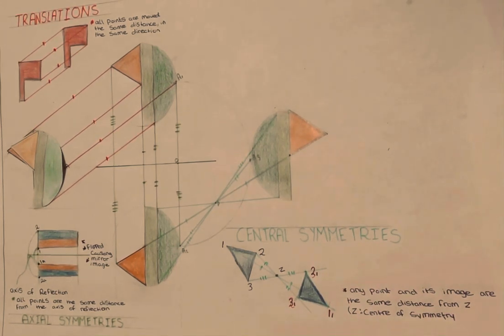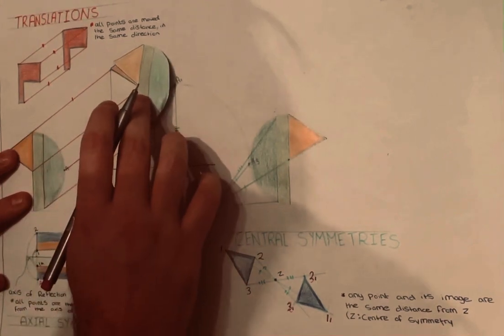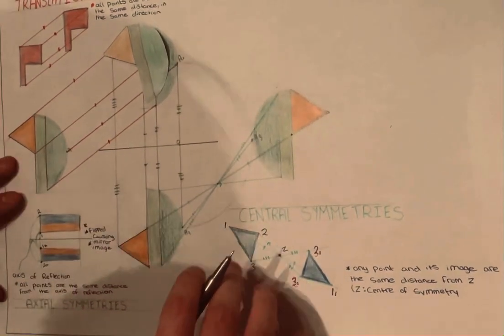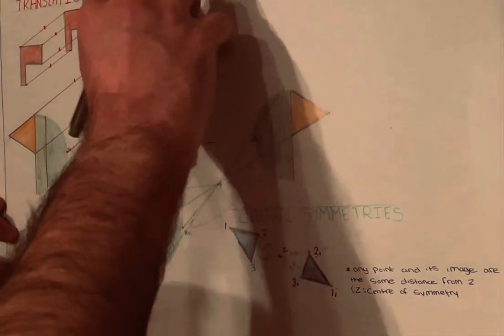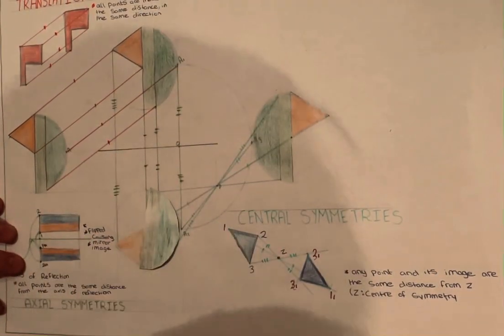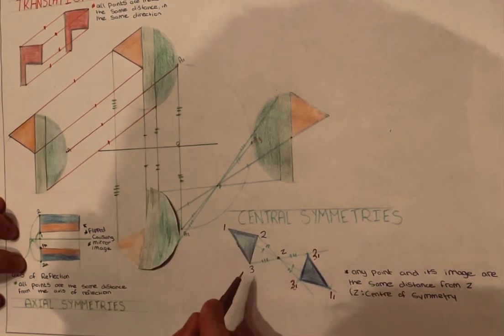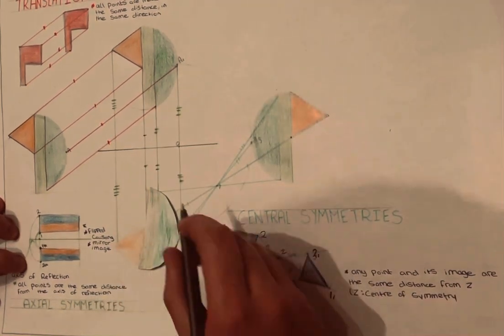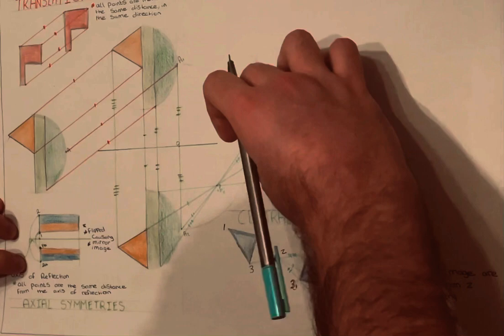Transformation geometry , week 8 task 2